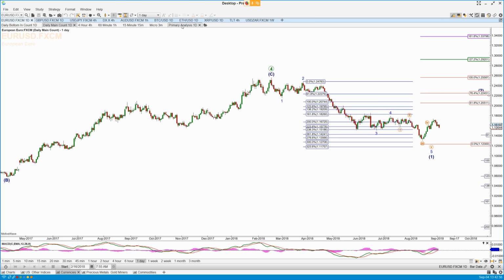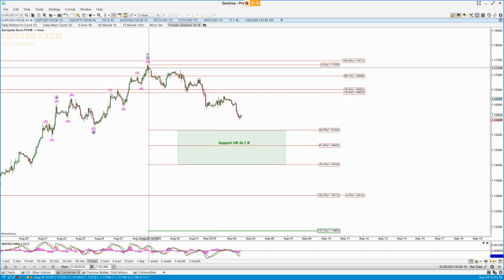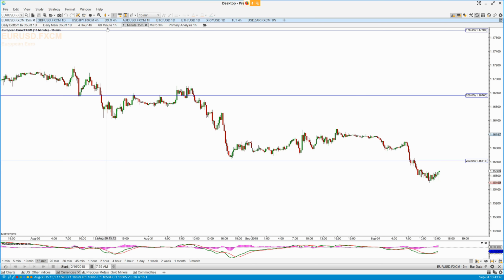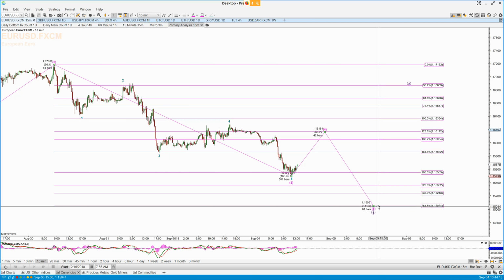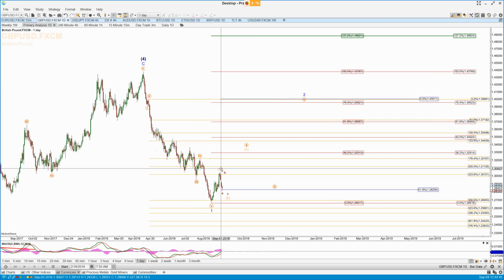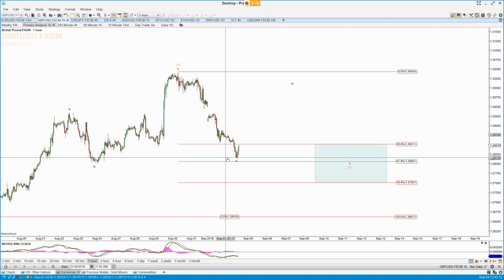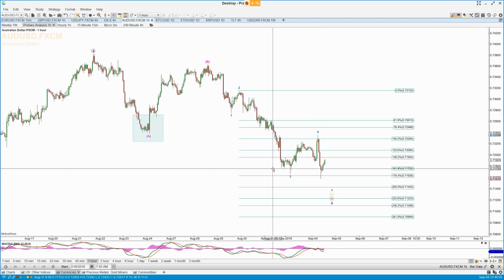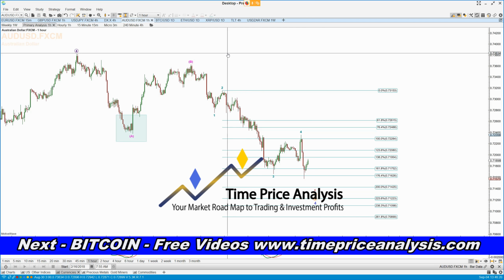CURRENCIES Setups, Elliott Wave, & Fibonacci - Pre Open Review Part 6 - 4th Sept 2018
Setups and analysis for 4th Sept 2018. Elliott Wave counts, Fibonacci, and Hurst cycle reviews.